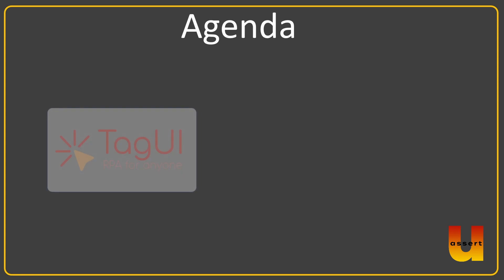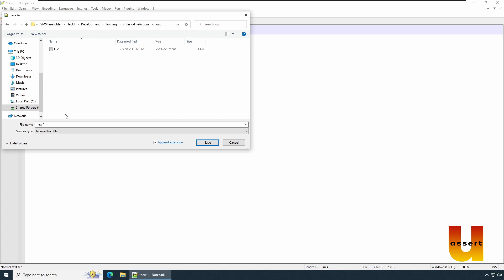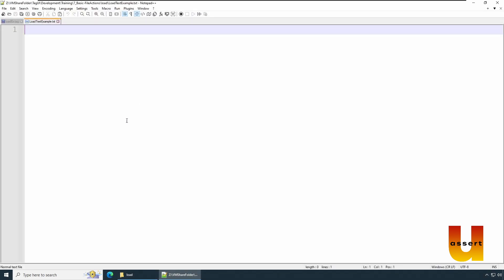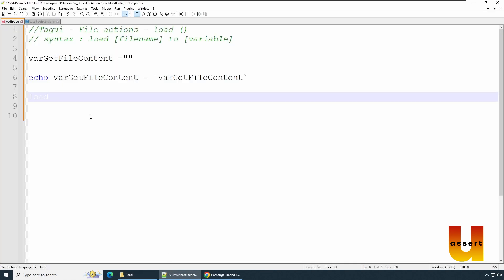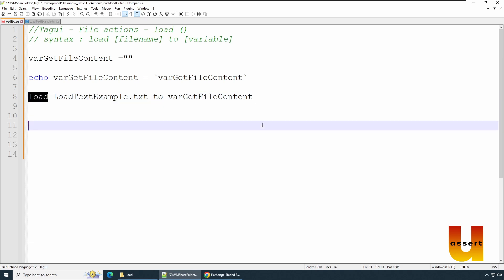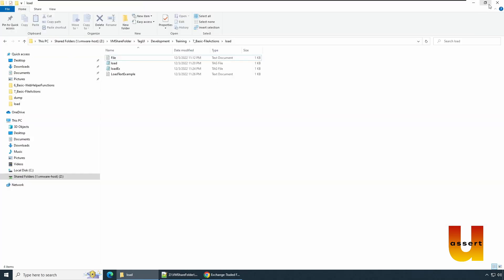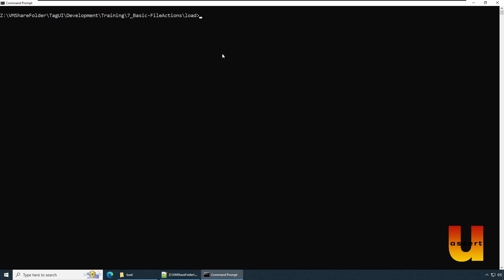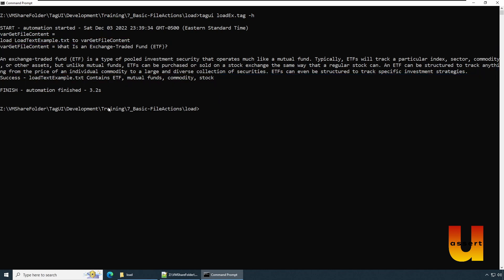TagUI File Actions load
In this video we will see detailed example and best practices of Tagui File Action  "load" i.e. Loads file content to a variable.

For immediate access to full course join where you can find free open-source course on RPA and others tools. Also, you can also download examples and tools used in the video.